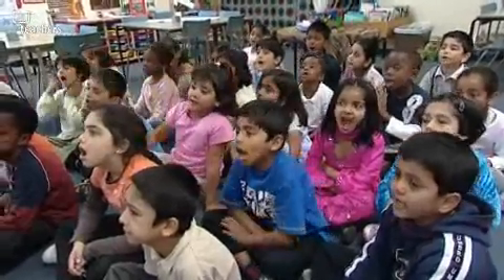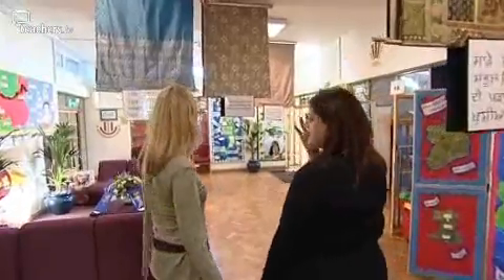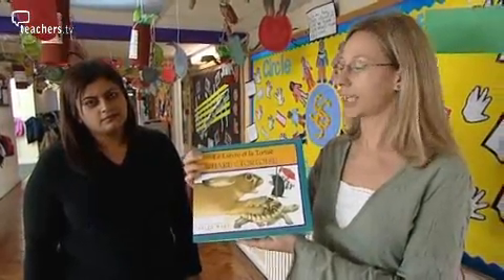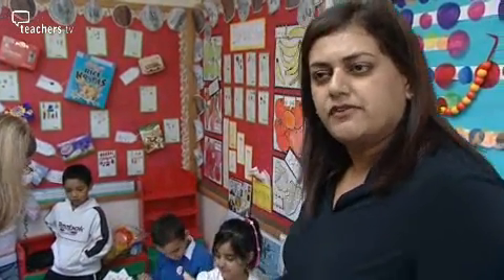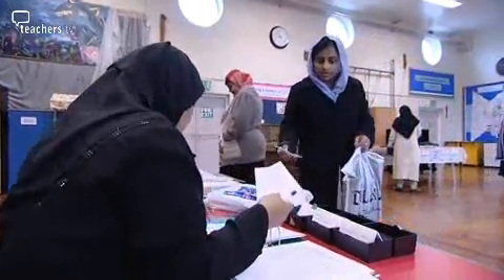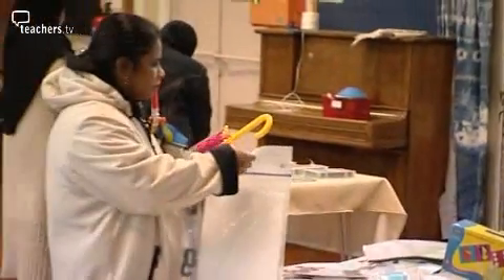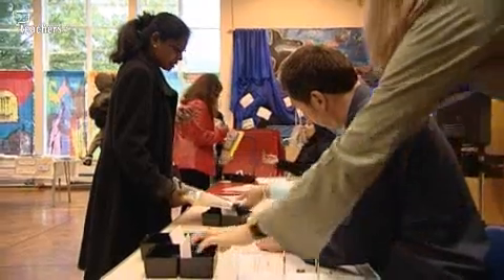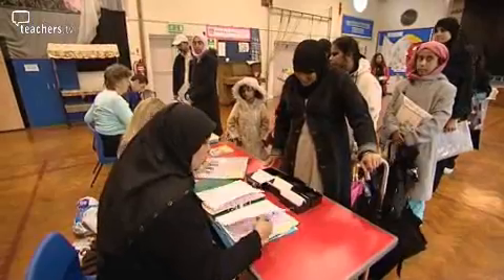Teachers TV: The Multilingual School